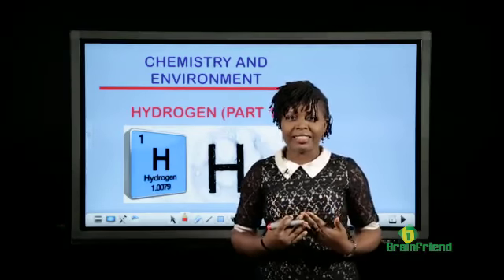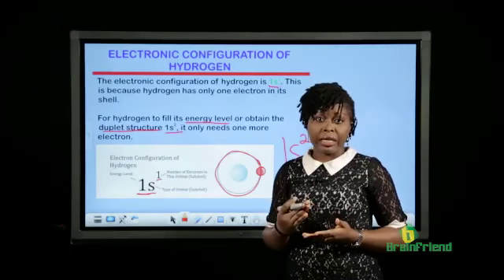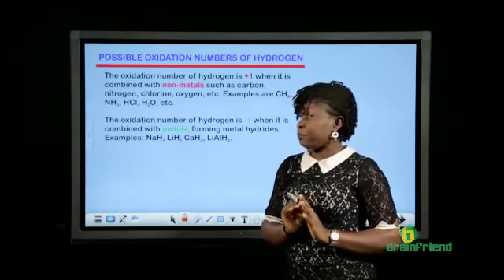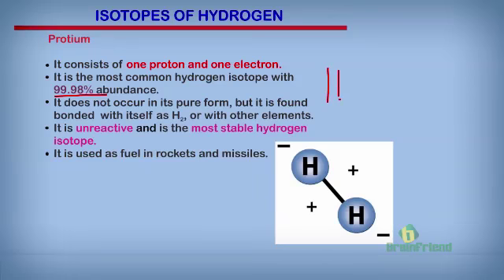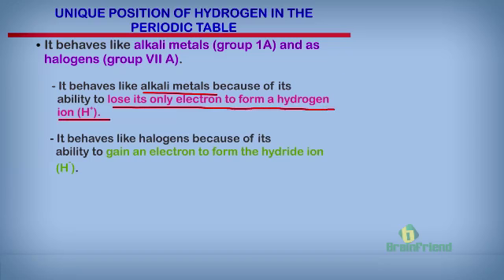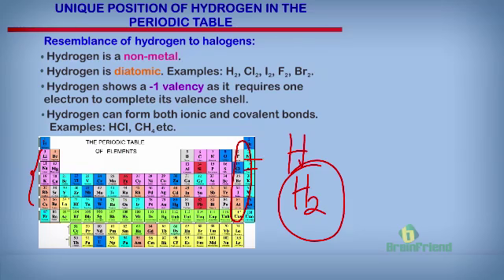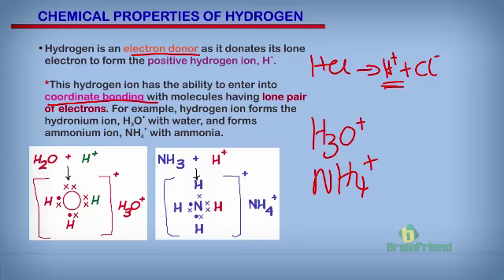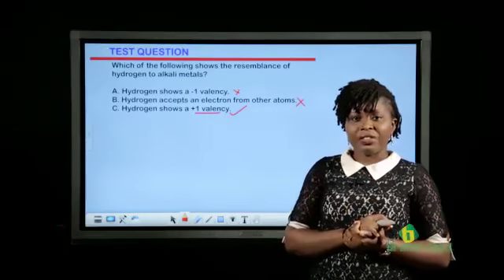Hydrogen - Part 1